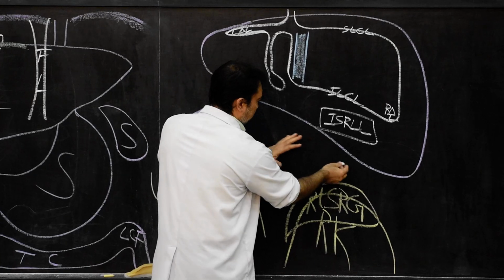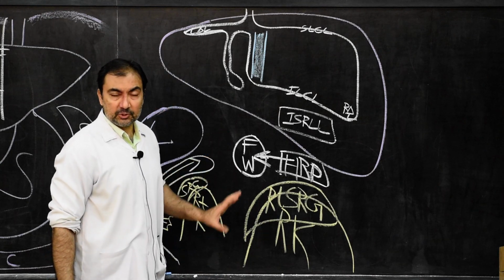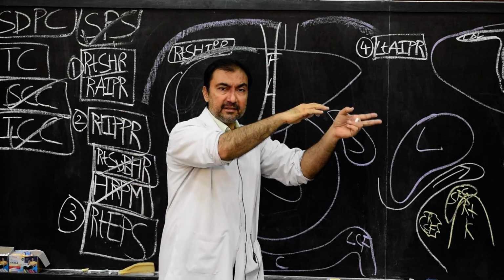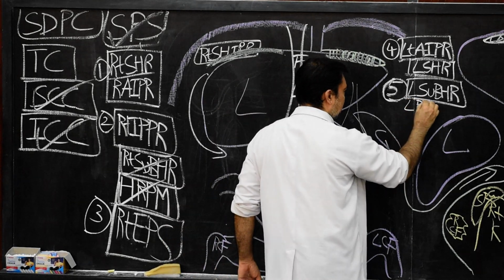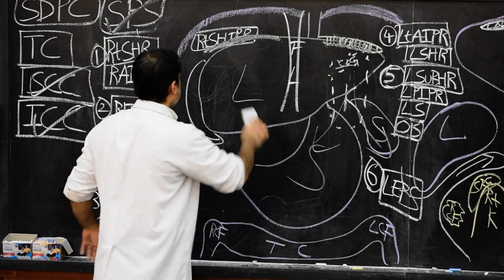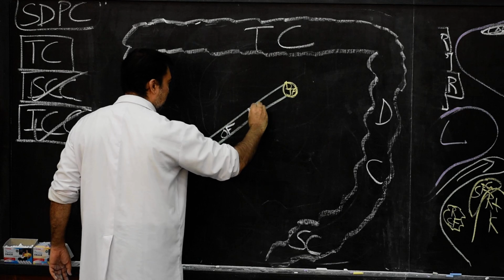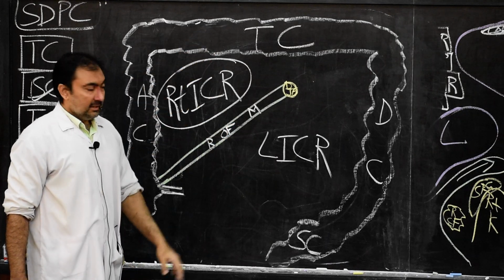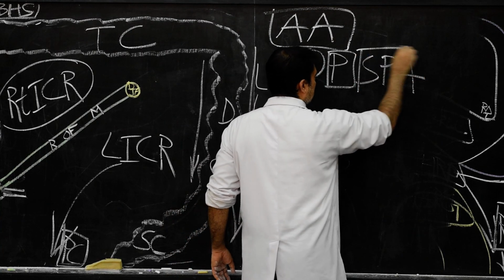GROSS ANATOMY OF SUBPHRENIC SPACES - 2